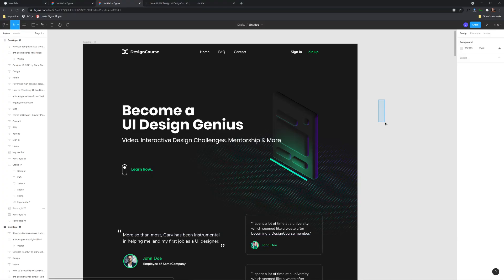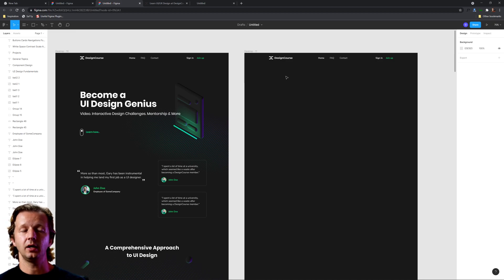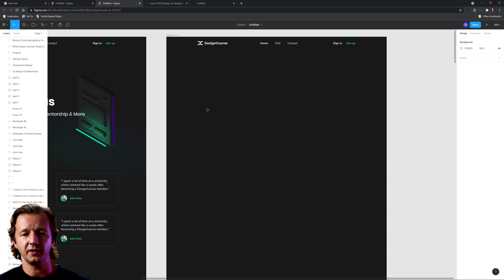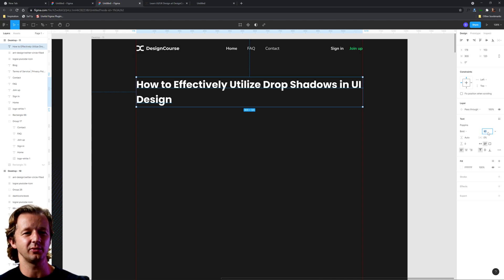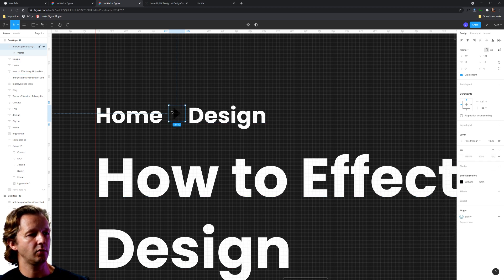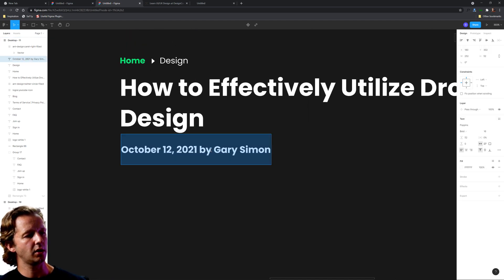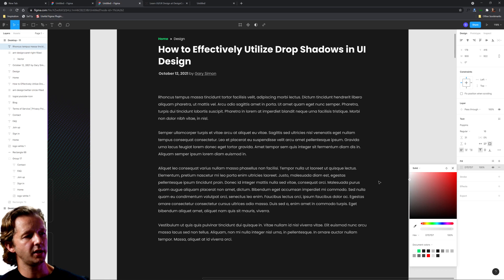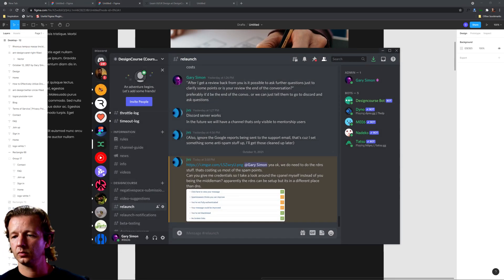Designing Effective Sub Pages for your Websites & Apps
-- Today, I'm going to design a sub page (an article page, to be specific) based on an existing home page design. People have asked me in the past, "How do you design a sub page that looks consistent with a home page?" and today, we'll answer that question!

0:00 - Introduction
0:45 - An Awesome Offer
1:21 - Getting Started
5:30 - Headline Design
8:20 - Breadcrumb Design
11:15 - MetaData Design
12:31 - Body Design
14:57 - Design Iteration
16:18 - Closing